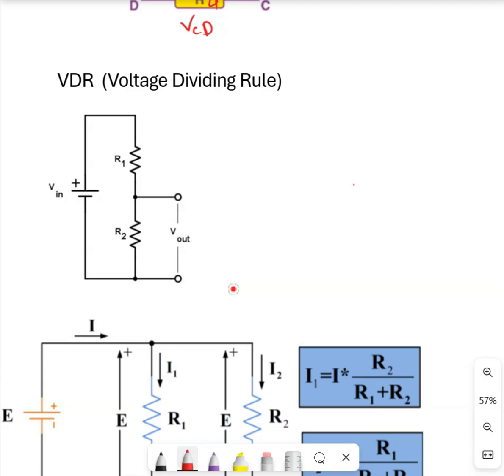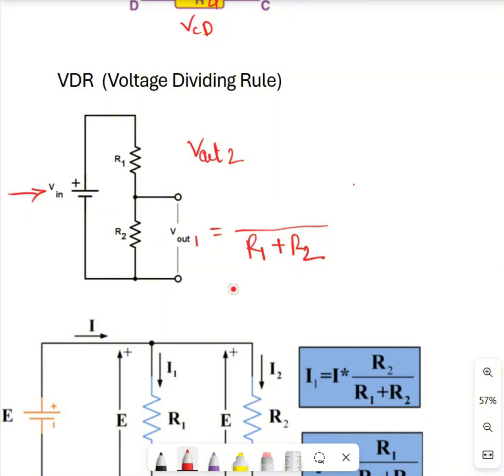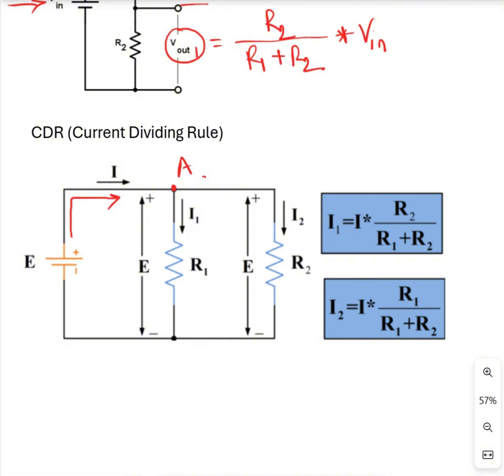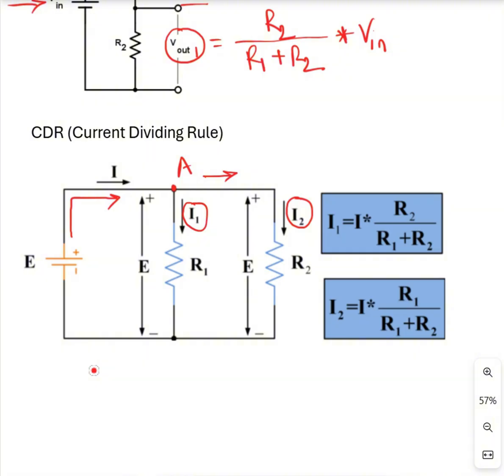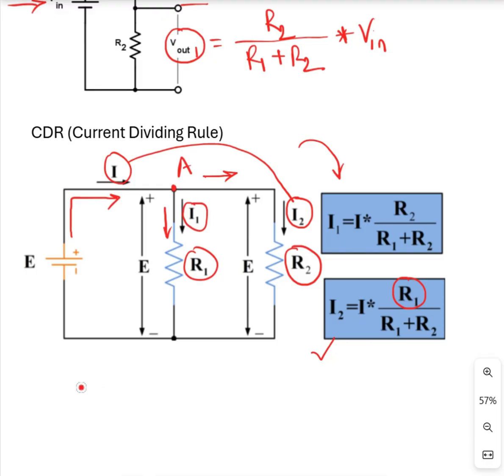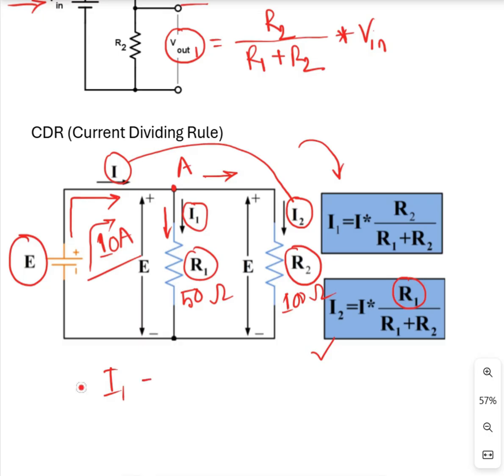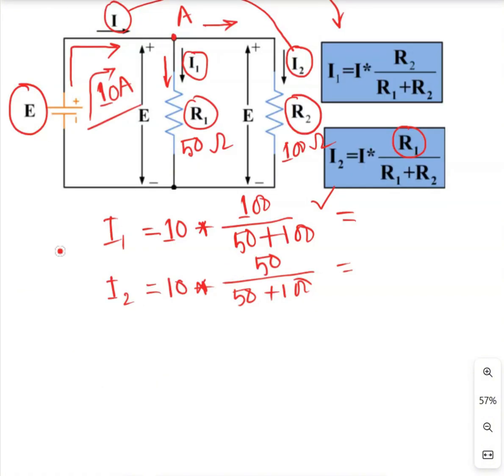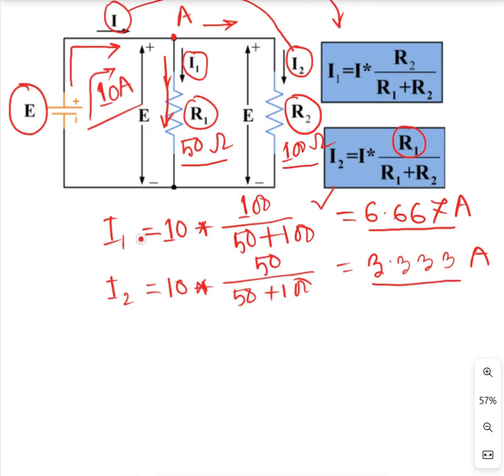Voltage and Current Dividing Rule | Basic Circuit Rules | HSC, AS & A Level & Engineering Students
Voltage Divider Rule (VDR) and Current Divider Rule (CDR) are two of the most important concepts in electrical circuit analysis.
In this video, we explain both rules in a clear, simple, and exam-focused way so that HSC, AS & A Level students, Diploma and Engineering students can easily understand and apply them in numerical problems.

You will learn how voltage divides across series circuits and how current splits across parallel circuits using step-by-step examples, formulas, and easy memory tricks.

✔ Voltage Divider Rule (VDR)
How voltage divides across resistors in a series circuit
Formula derivation
Practical examples
Real-life applications (sensors, potentiometers)
✔ Current Divider Rule (CDR)
How current splits in a parallel circuit
Formula for 2-branch and multi-branch circuits
How resistance affects current distribution
Practical uses in electrical and electronics systems

✔ HSC Students (Physics Chapter: Electricity)
✔ AS & A Level Students
✔ Diploma in Engineering
✔ BSc Engineering Students
✔ Electricians & Technicians
✔ Anyone learning Basic Circuit Rules

🔍 SEO Keywords (Use in tags & description)

voltage divider rule, current divider rule, VDR, CDR, basic circuit rules, series and parallel circuits, electrical engineering basics, HSC physics electricity, AS level physics circuits, A level circuits, current dividing rule, voltage dividing rule, circuit analysis tutorial, electrical lesson for beginners, engineering students